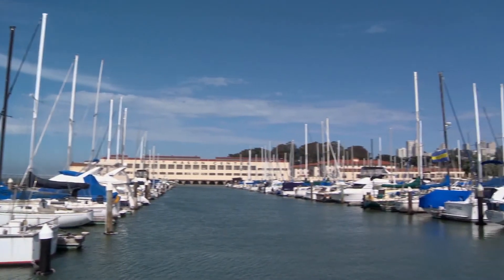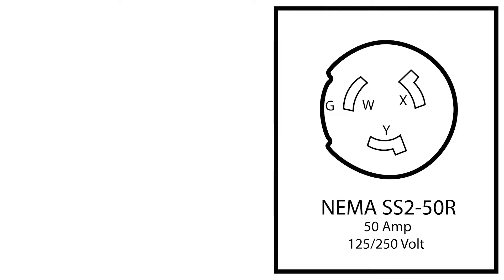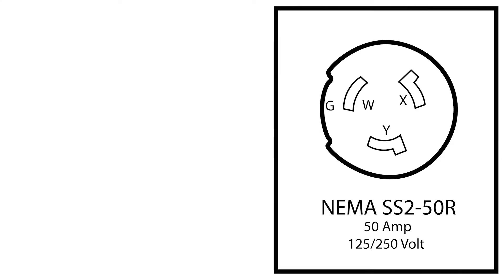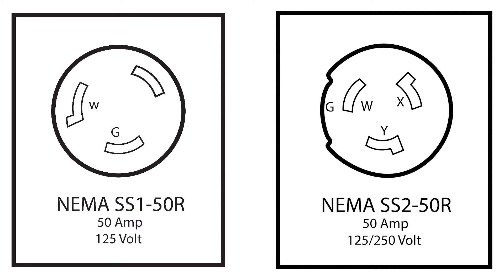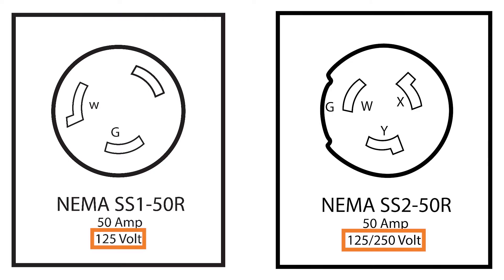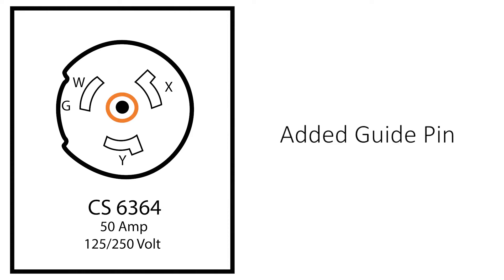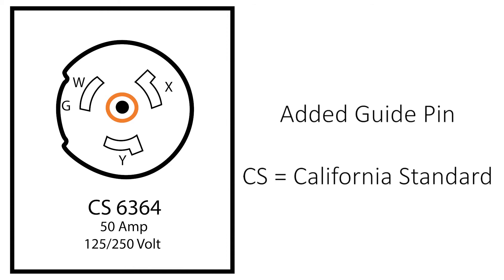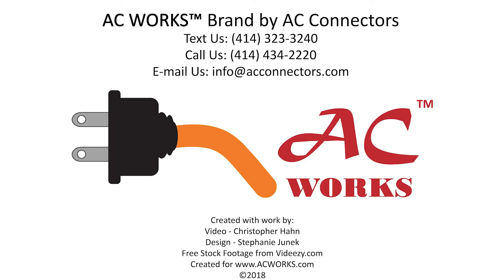AC WORKS® Wisdom: SS1 & SS2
For a long time, there have been mainly two different types of connectors for shore power: NEMA SS1 and NEMA SS2, with “SS” meaning ship to shore. Recently, the SS1 is becoming phased out with SS2 becoming the sole connector option.

What are the main differences between the two? Watch this video to find out!

Check us out on Facebook, Pinterest, and Instagram. Shoot us an email if there is a topic you would like to see us cover.